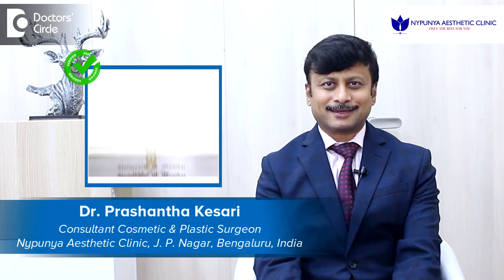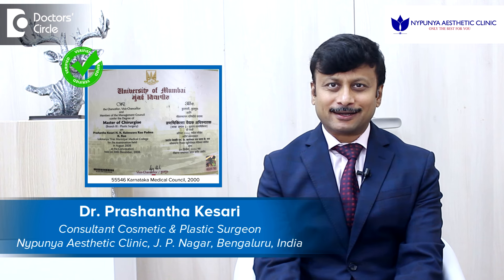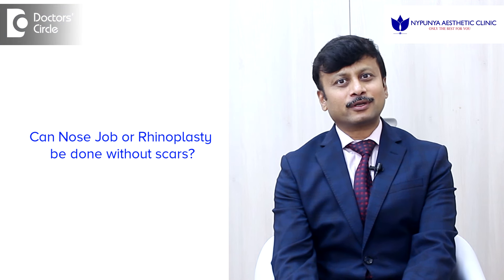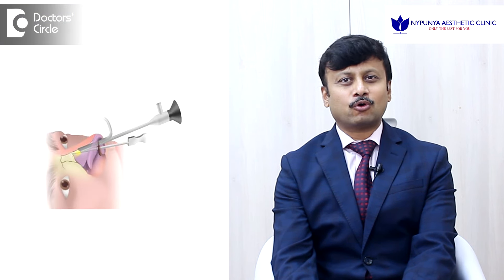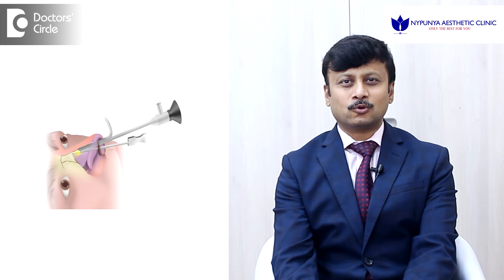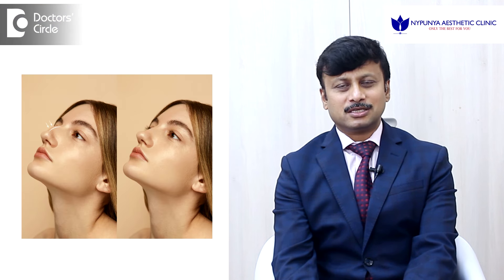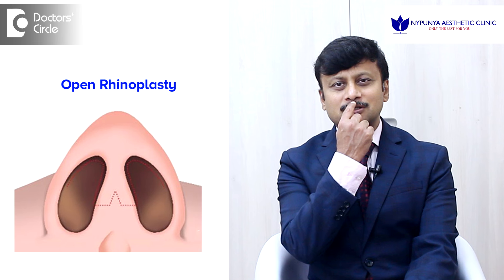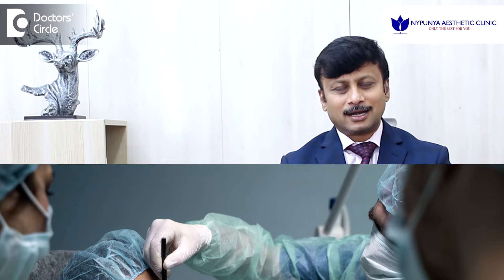Nose job without surgery | Scarless Rhinoplasty rhinoplasty -Dr.Prashantha Kesari |Doctors' Circle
Dr. Prashanth Kesari | Phone 📞:+ (Online & in-person appointment can be booked online or by call) | Registration No.55546 Karnataka Medical Council, 2000 | Consultant Cosmetic Plastic Surgeon | Nypunya Aesthetic Clinic J P Nagar 2 Phase Bengaluru, India
Rhinoplasty is a surgery of the nose where we change the shape of the nose to make it suit better and breathe better can this be done without scars. Yes we follow what is called closed rhinoplasty and many times endoscopic assisted closed rhinoplasty in which we get a fantastic view of what all structures we are operating on with the help of an endoscope and in the closed rhinoplasty technique so that there are no cuts which are visible to anybody outside. So all the incisions are there inside and we get same result what we achieve mostly with open rhinoplastic. Difference between these two is in closed rhinoplasty. All the incisions are inside the nose and in open rhinoplasty there is a tiny incision which is across the columella which is barely seen but sometimes more visible in tall people. So we choose the surgery which suits you and which gives you minimal or no scaring. Scarless rhinoplasty is a reality in modern rhinoplasty.